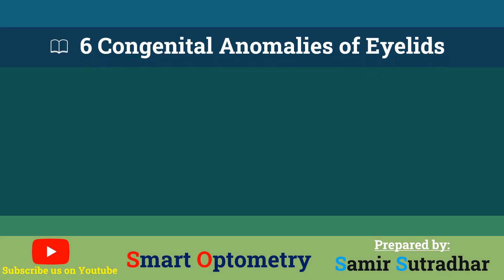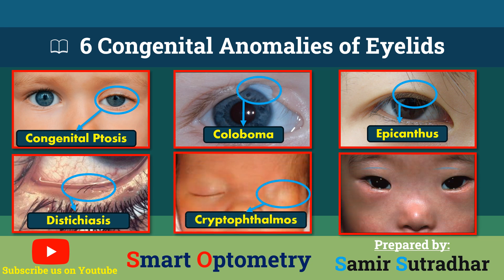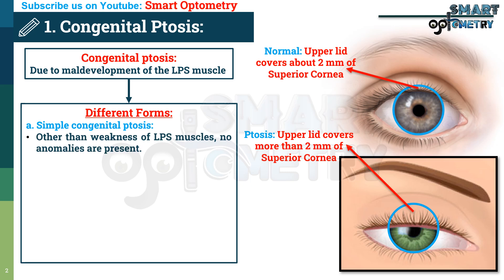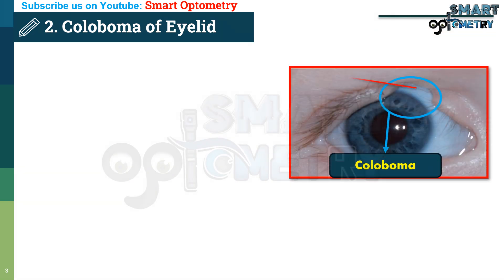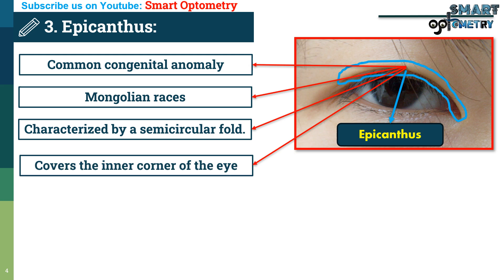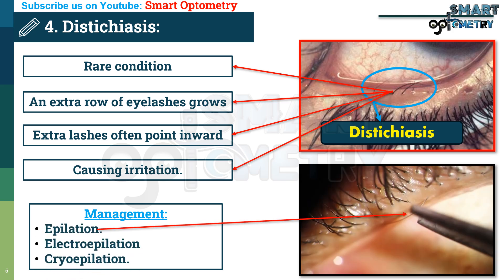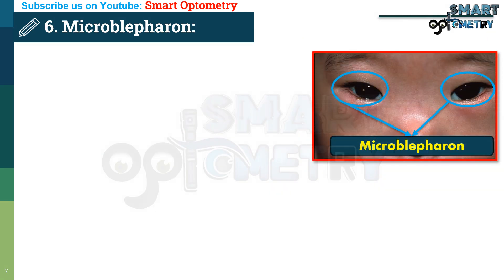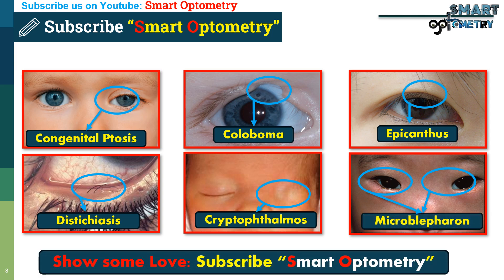6 Common Anomalies of Eyelid (Video-2)